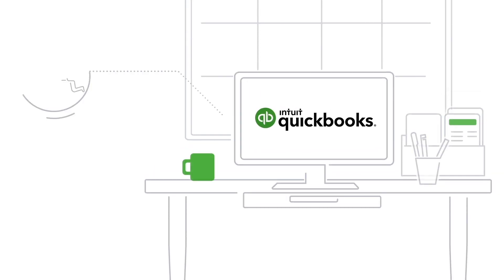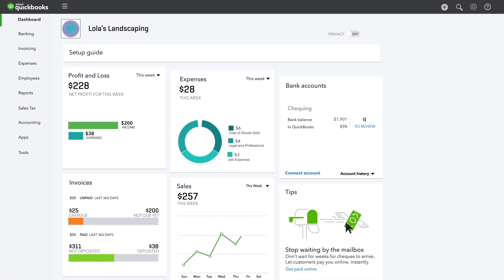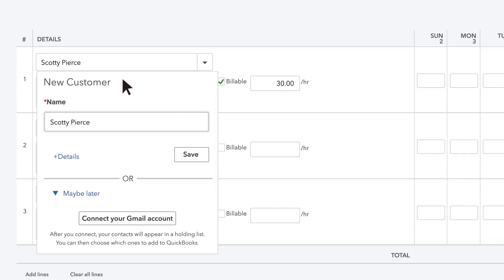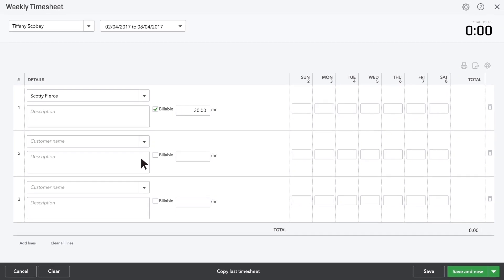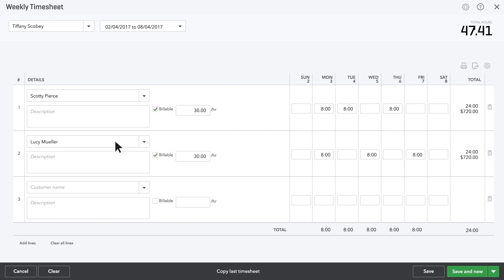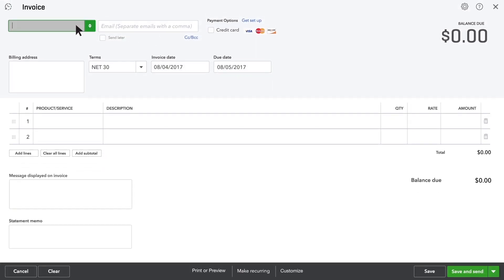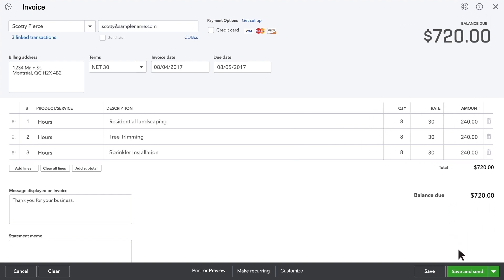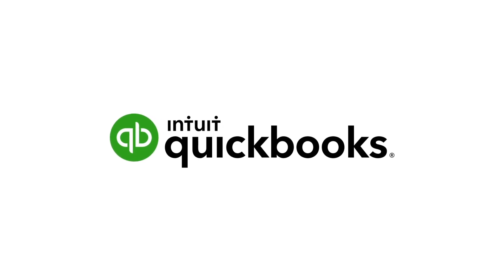Time Tracking Invoices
If your business charges for work by the hour, use QuickBooks time tracking to simplify invoicing your customers. Watch this to learn how.